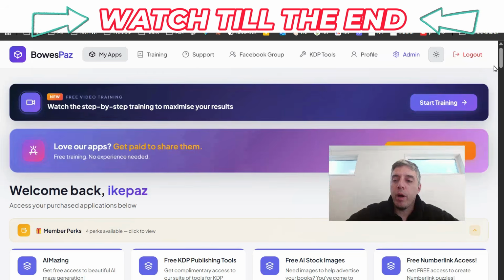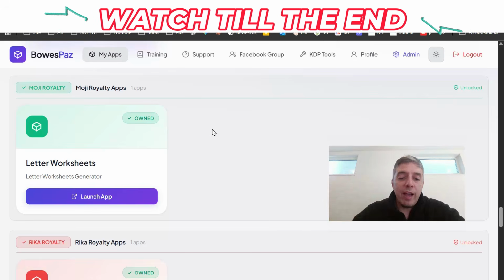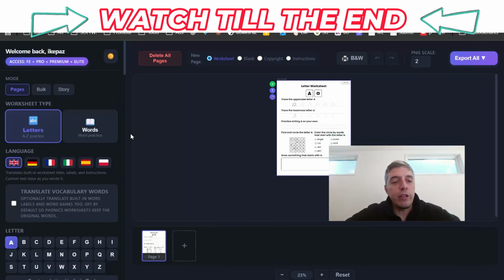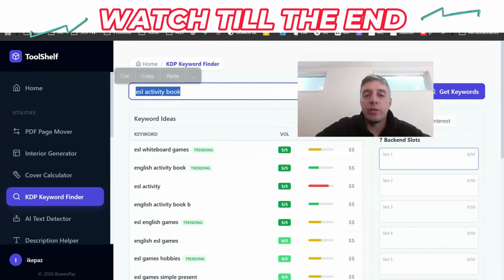Self Publishing With AI On Amazon KDP With ESL Activity Books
What if your next Amazon KDP book had a cohesive story, coloring book elements, AND ESL workbook content — all generated by AI in minutes? That's exactly what I'm showing you today using the Moji tool inside Sunsuu Royalty.

This video covers:
✅ What the ESL activity book market looks like on Amazon (~3,000 results, active buyers)
✅ How to use the Moji AI tool inside Sunsuu Royalty to generate a full ESL workbook
✅ How to add a cohesive story with coloring book elements on top of the ESL content
✅ How to add an instructional page + copyright page and export as a single PDF
✅ How to get your finished book ready to sell on the world's biggest buyer search engine

⏱ TIMESTAMPS
0:00 — Intro: ESL workbooks + what we're building today
0:59 — Inside Sunsuu Royalty: finding the Moji tool
1:49 — ESL keyword research: "ESL activity book" on Amazon
2:54 — Generating the AI story + coloring book content
3:33 — Previewing the finished intergalactic ESL workbook
4:26 — Adding instructional + copyright pages
4:57 — Exporting as a single PDF
5:24 — Community question: what part of English was hardest for you?

💬 Drop a comment — what part of English was the most difficult for you to learn? Grammar trees? Shakespeare? Let me know!